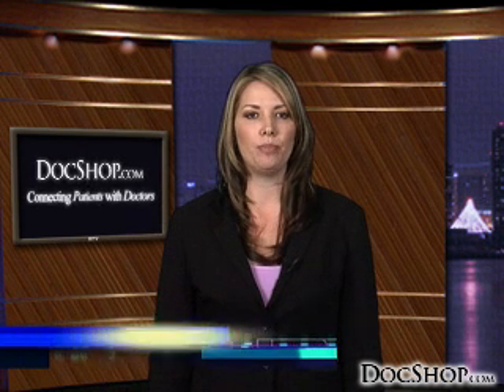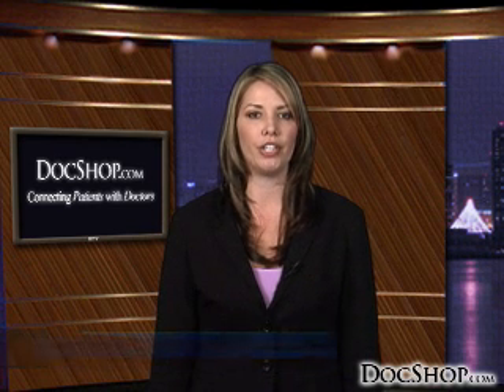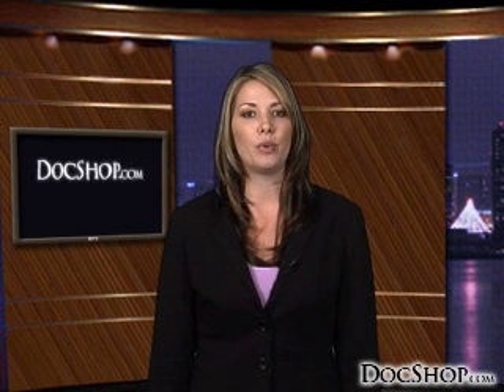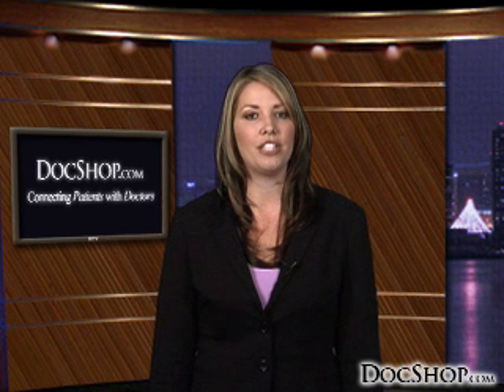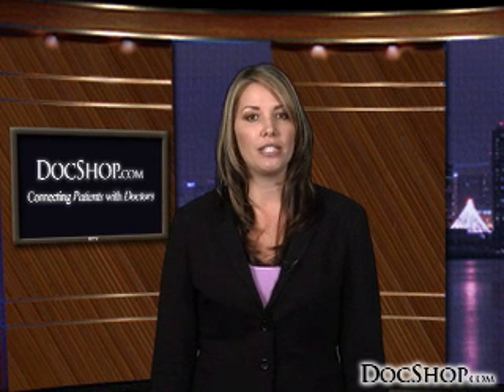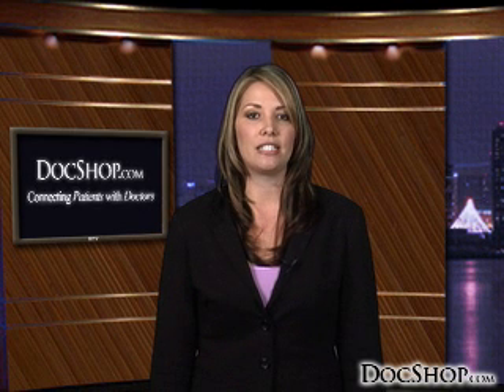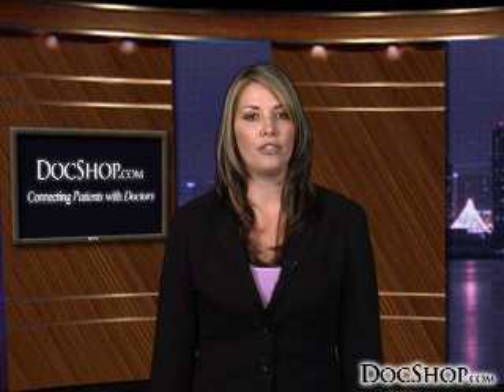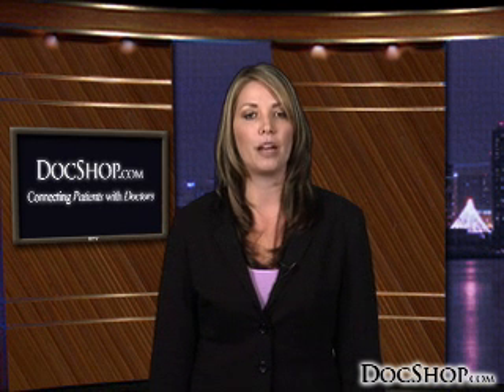Intralasik, LASIK alternative - Docshop.com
Information about traditional LASIK and the alternative Intra-LASIK procedures used in vision correction.